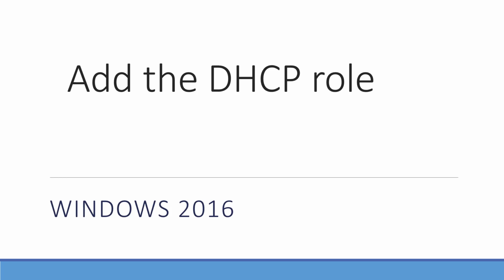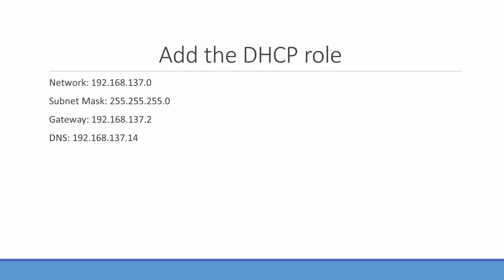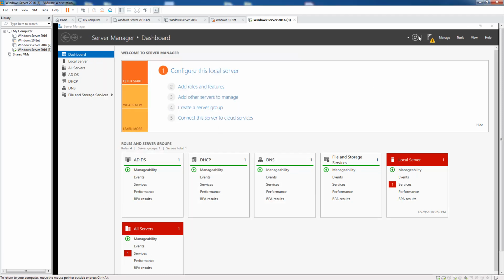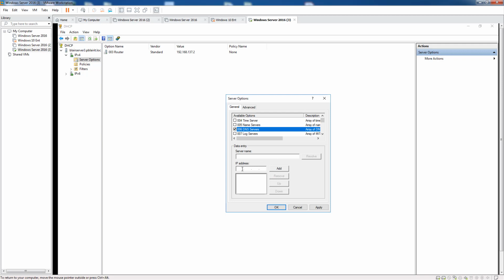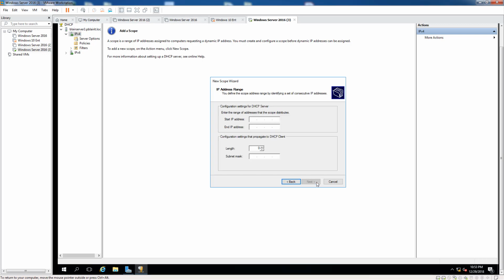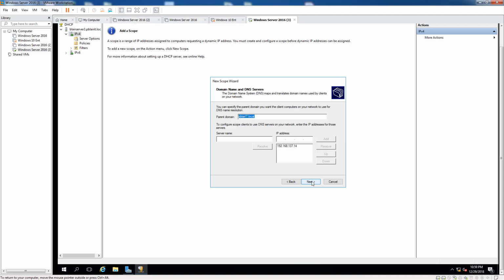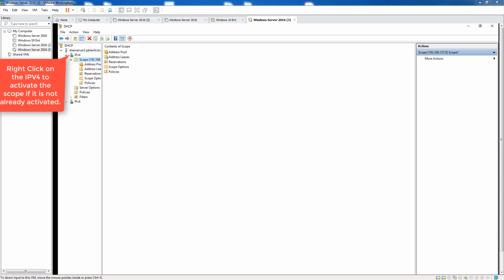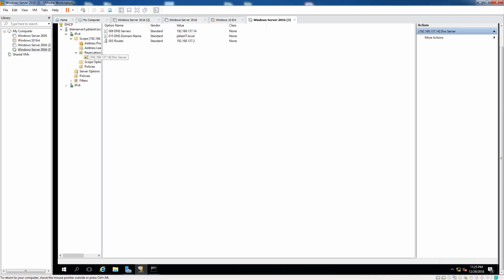Add DHCP Server Role Windows Server 2016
Add the DHCP server role and IP Reservation. If you have any questions or comments please leave them below.